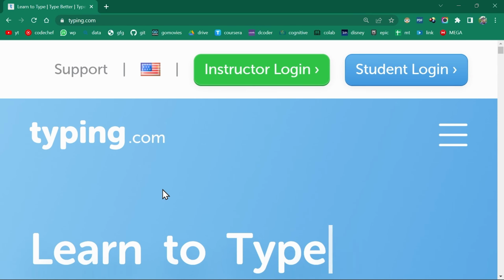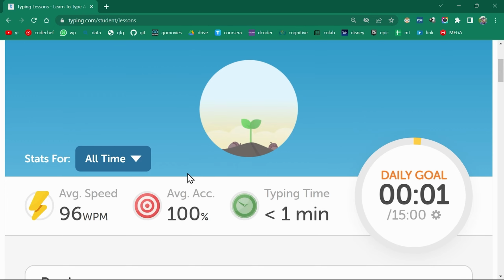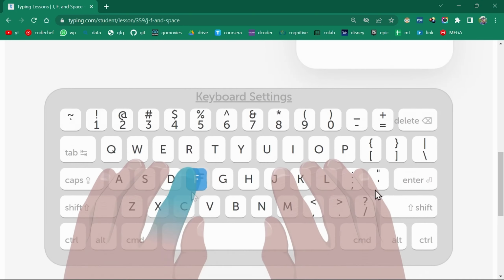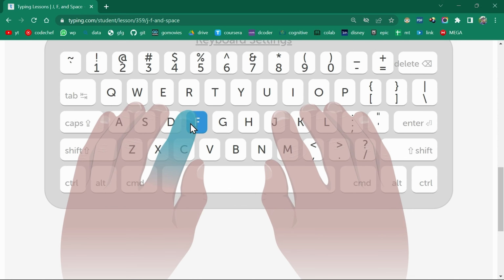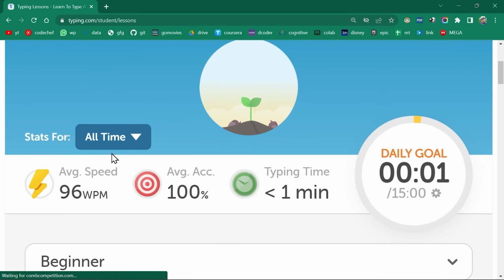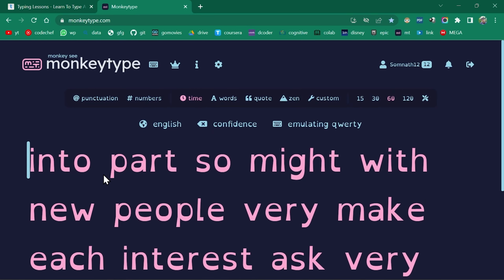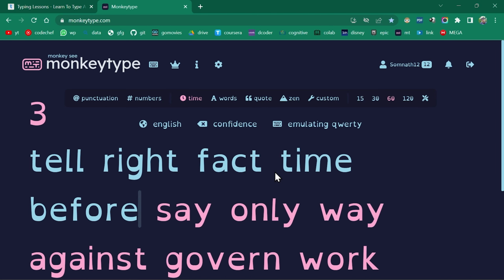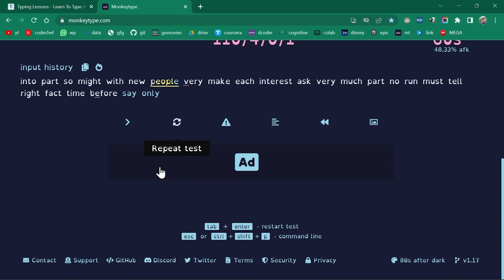Best websites to improve your typing speed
html5 what is html? # html tutorial html for beginner's
In this video we will see some best websites to improve your typing speed such that you can type even without looking at keyboard